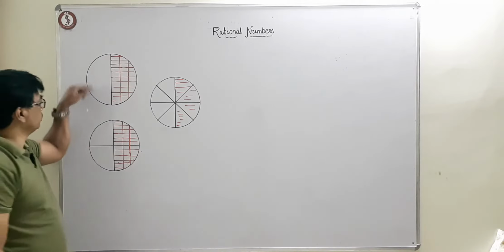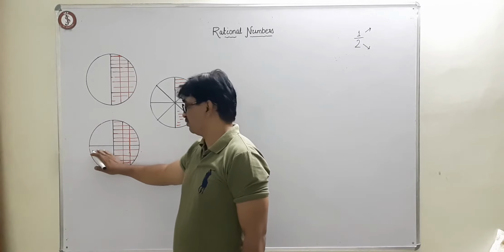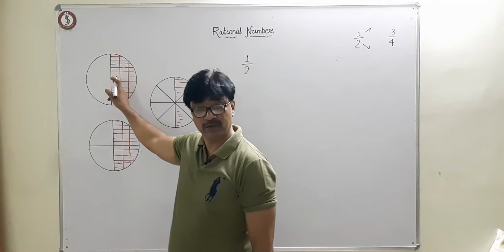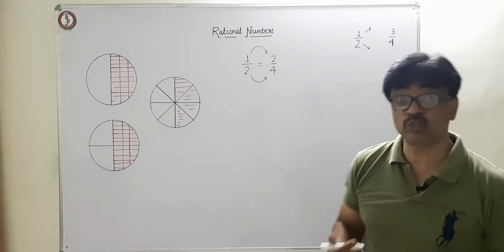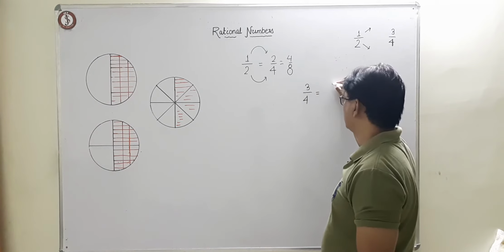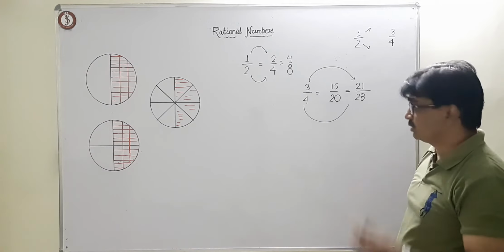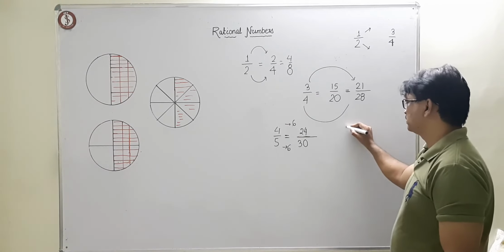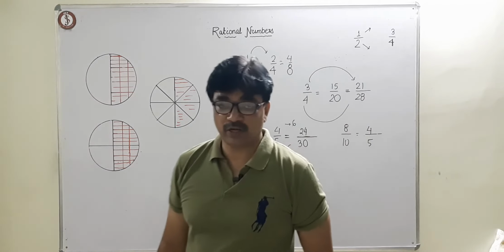1 FRACTION COMP